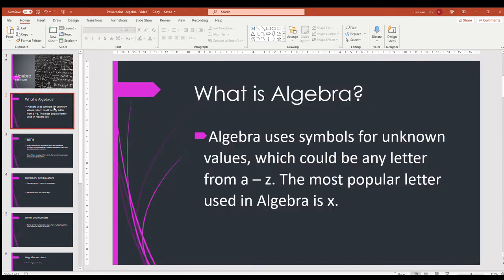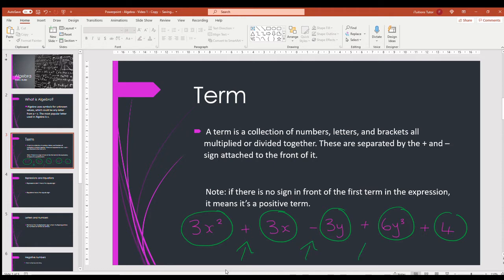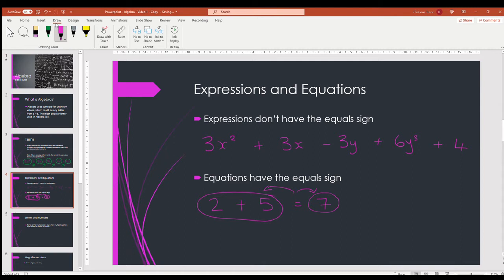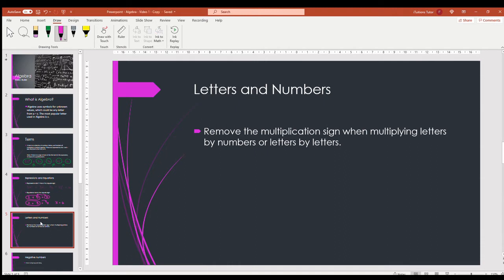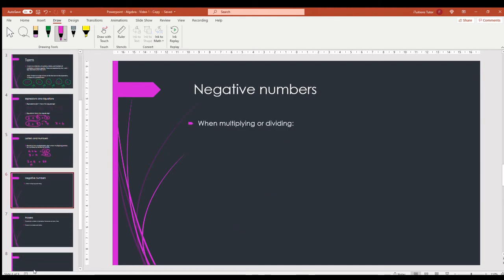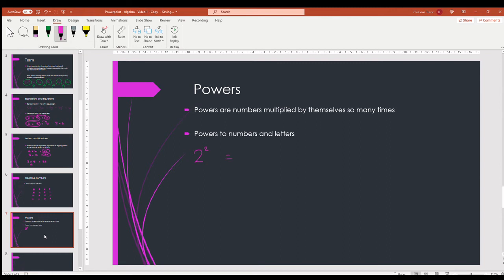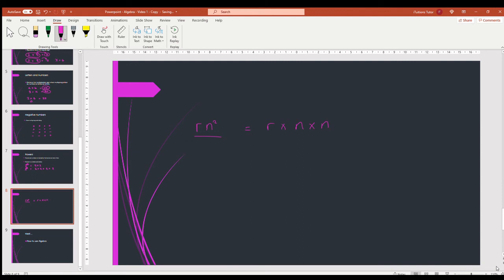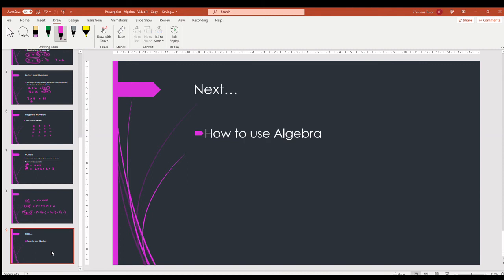Algebra - Basic Rules